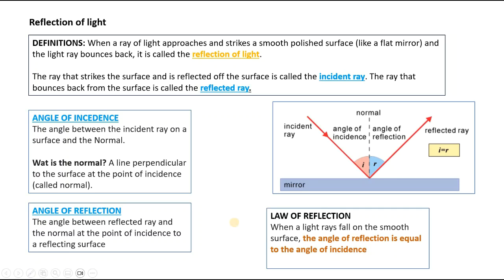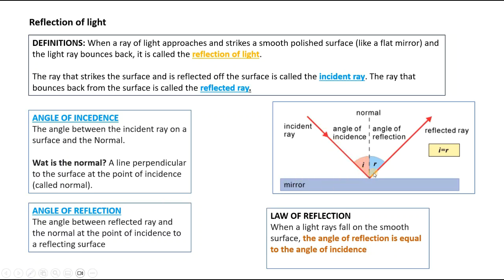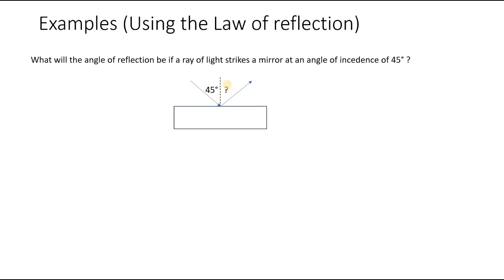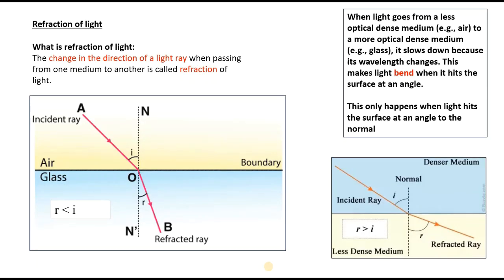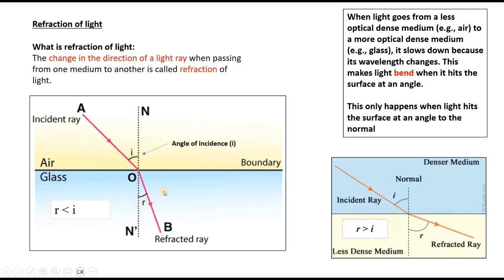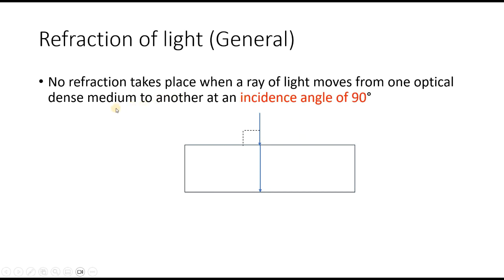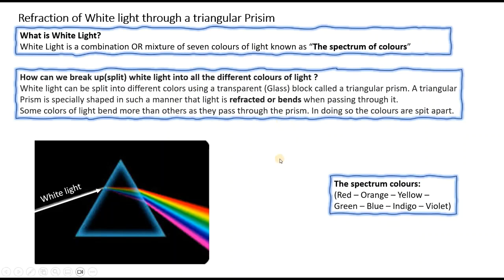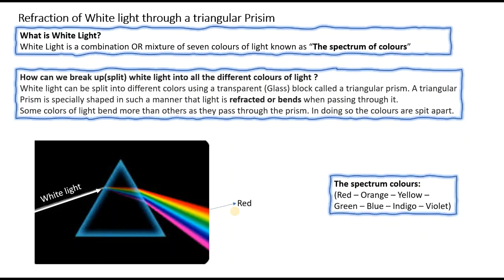Lesson 40 20231107 - NS Reflection and Refraction of light